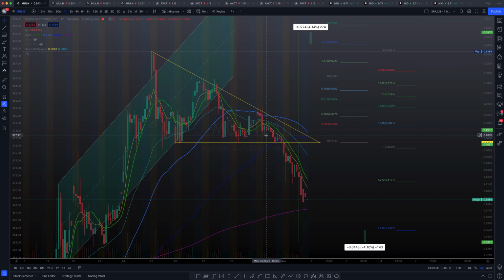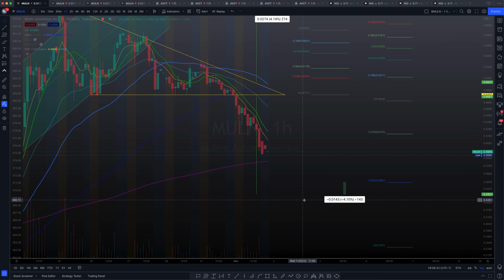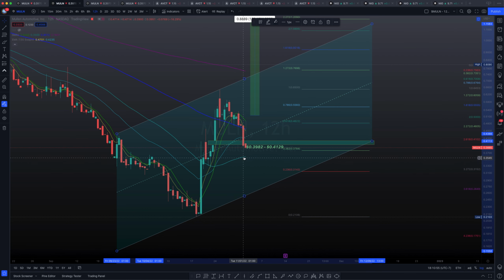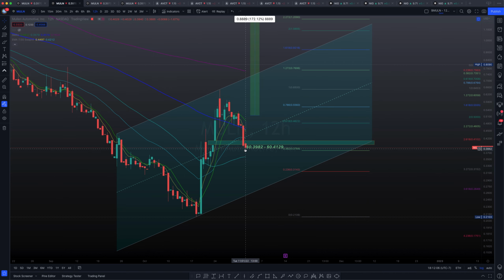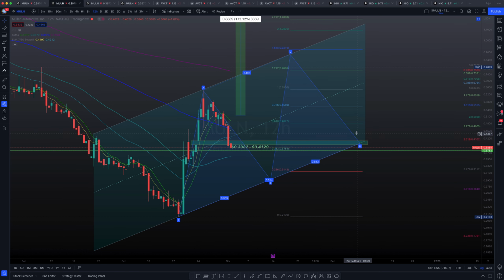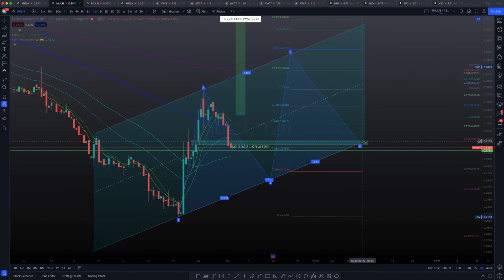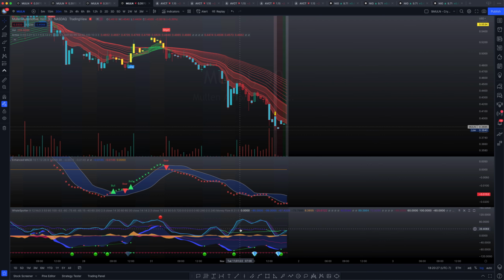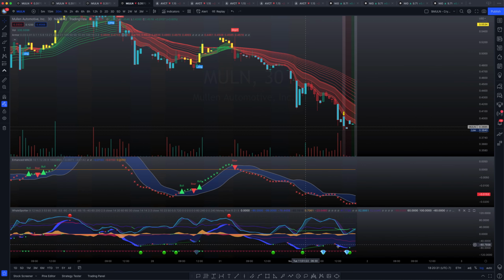$MULN Watch the Bears! Don't get trapped!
$MULN This video is a must for you to watch. We will go over a few targets that can present opportunities. Join me and friends on Discord now to watch and discuss.

- ARCa.